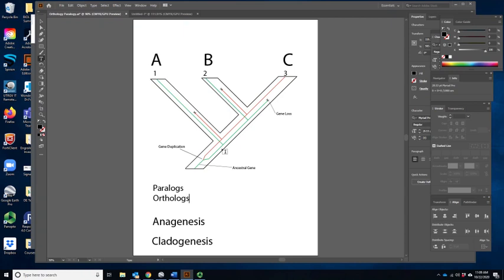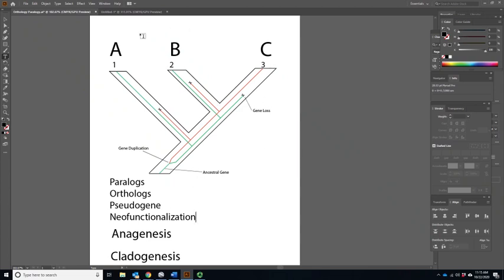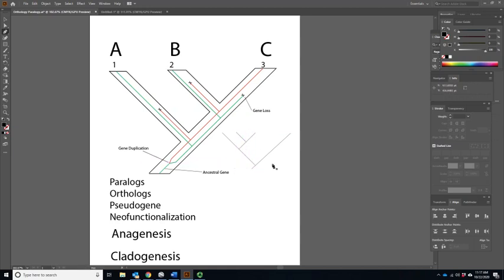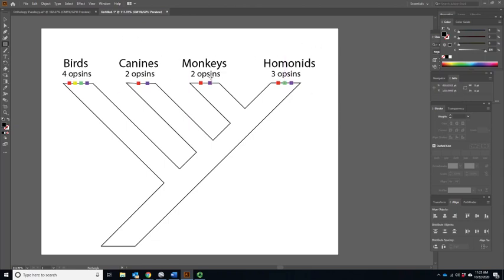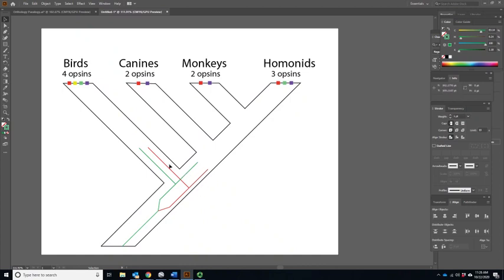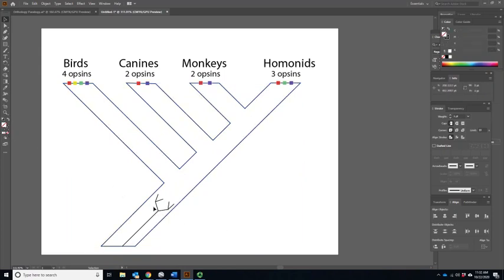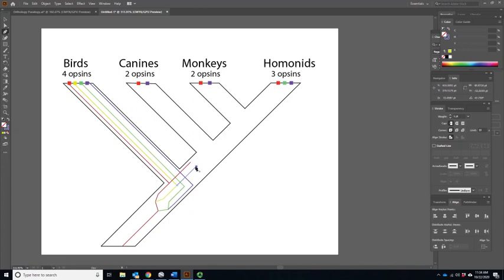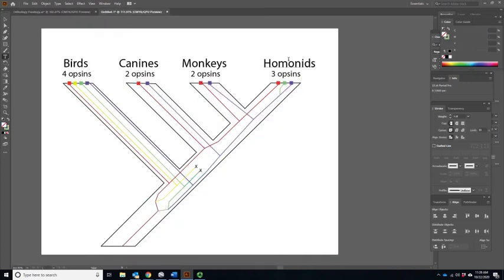BIOL 4330 Unit 2 7 2 Paralogy and Gene Loss